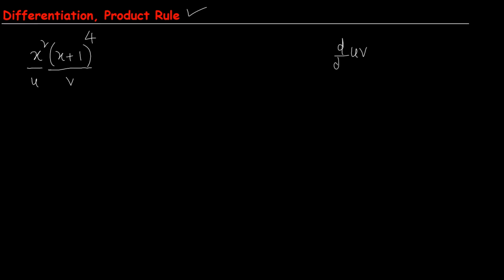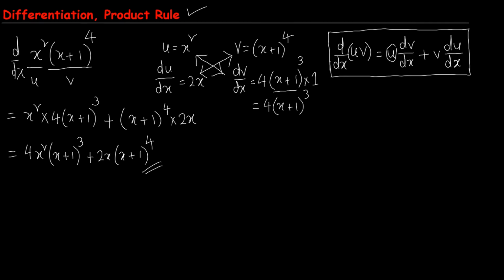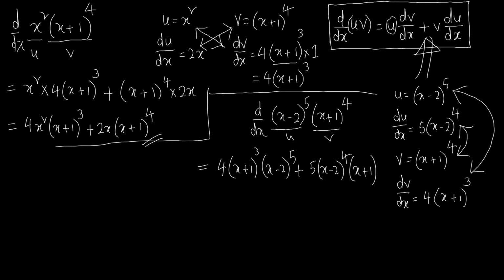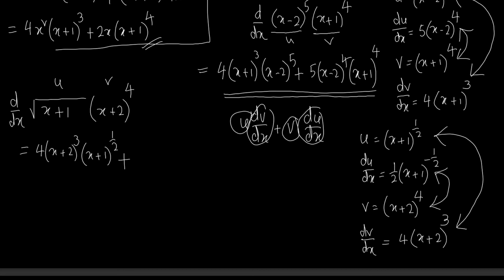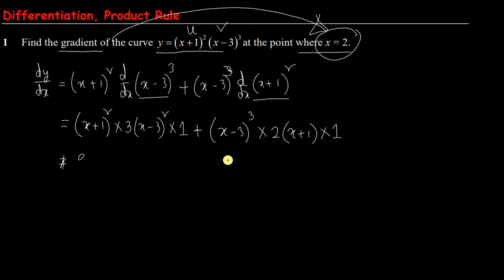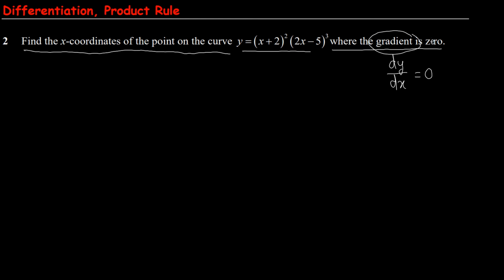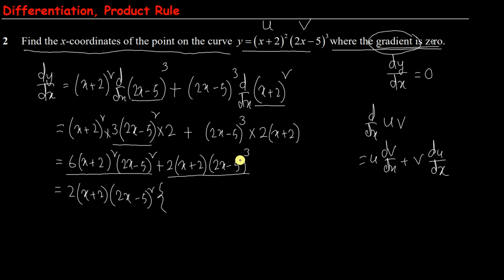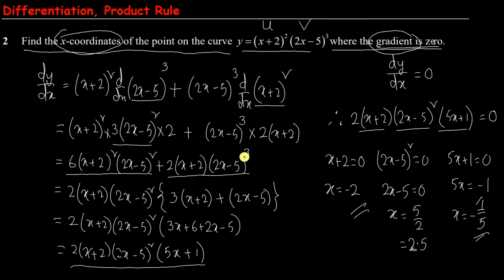Differentiation | Learn How To Apply Product Rule In Differentiation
dy/dx is called the derivative of y with respect to x.
f '(x) is called the gradient function of the curve y =f(x).

How To Apply Product Rule In Differentiation explored derivatives utilizing the Product Rule. Using the product rule to differentiate is a faster method than expanding the whole statement. We had to use the binomial expansion to extend the entire equation on occasion.

This lecture covered the Product Rule of Differentiation. The thumbnail can give you a broad idea of the instruction.

A fantastic assignment has been added to Google Drive for your practice; with just two clicks, you may download this pdf file to your computer, laptop, or mobile device.

To see additional activities, you are invited to join my Google Classroom. Not only that, but you can also submit your work to our EdxCamMath4U team for review in that Google Classroom.

Any institute's teachers are allowed to utilize worksheets and videos with their pupils.

If you follow the Edexcel/Cambridge/IB curriculum, you've come to the proper site to learn Math.
This YouTube video benefits IGCSE Cambridge, O Level Cambridge, Extended Math, Additional Math, Math B, Math A, Pure Math, AS Level Students, A Level Students, IAL Students, Pure Math 1, Pure Math 2, Pure Math 3, Pure Math 4, Statistics 1, and Mechanics 1 students and teachers.